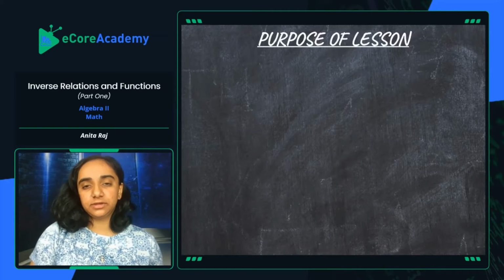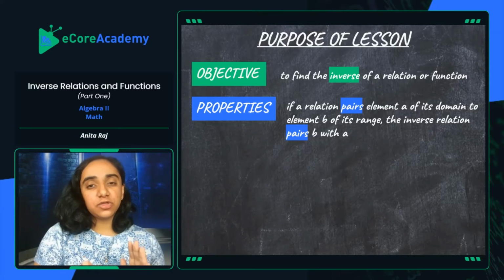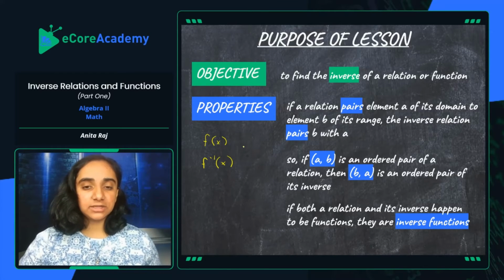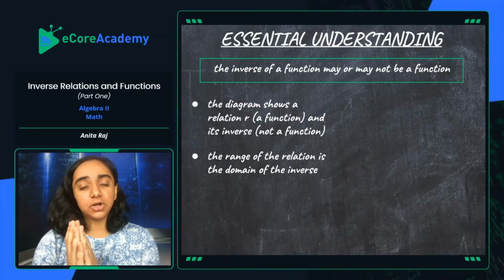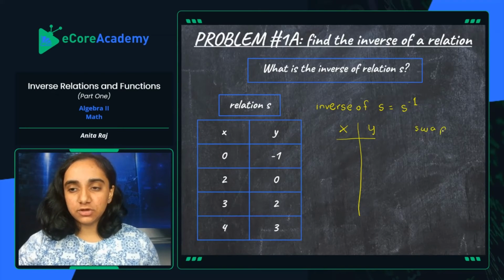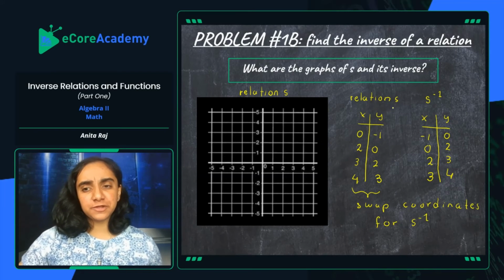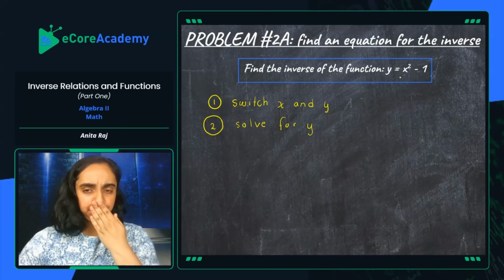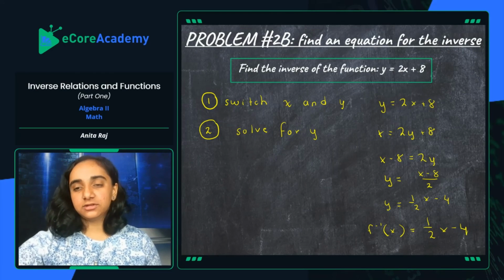Inverse Relations and Functions (Part 1 of 3) | eCoreAcademy | Anita Raj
Hello, students, and welcome to our Algebra II course! In this lesson, we'll be skipping forward in time to the next unit and lesson on inverse relations and functions. In this episode, we'll be defining what inverse relations and functions are, understanding how to find inverses of relations and functions, determining whether an inverse is a function, and then doing multiple practice problems! A lot is on our agenda, but this video is concise and should cover everything!